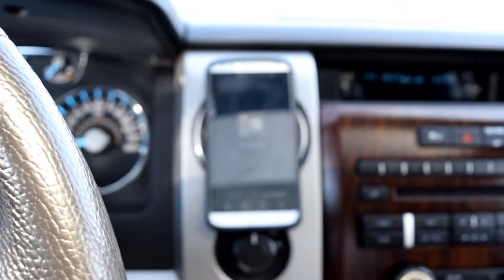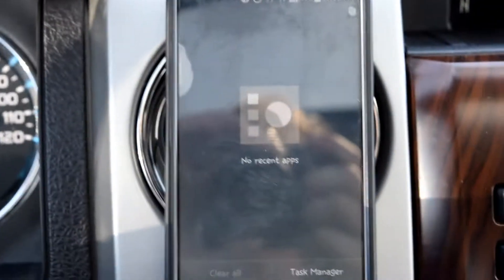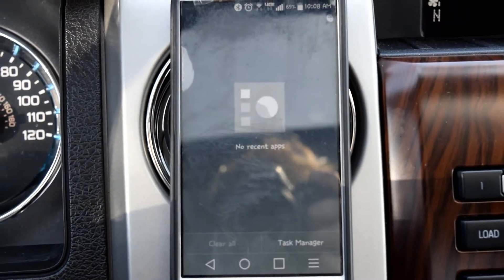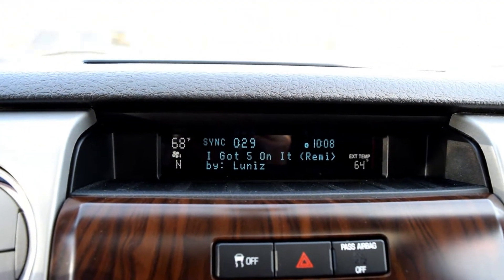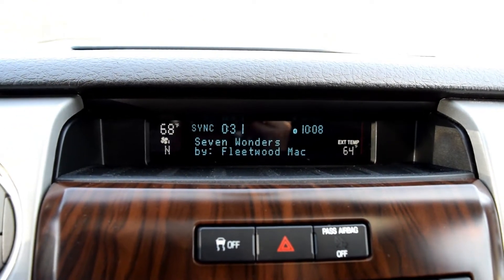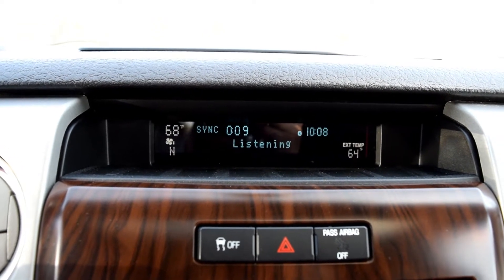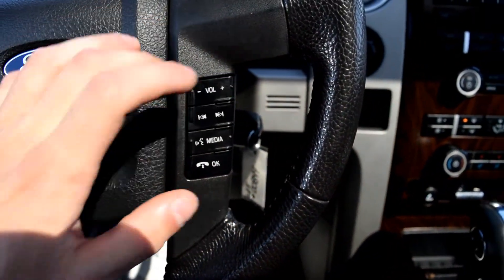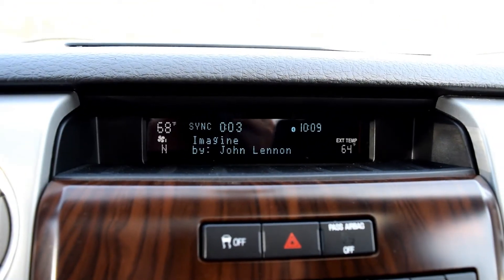How to use pandora Ford mobile apps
Tutorial #2 Mobile apps: Pandora

You can pull up Pandora on your phone, even if the app isn't running on your device; through the voice activated system.

Or you can have Pandora already opened.